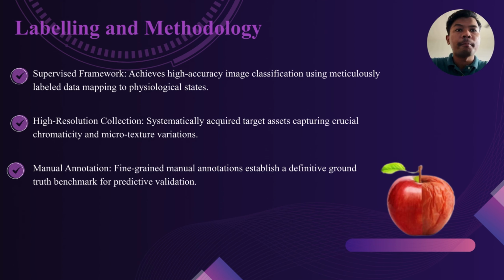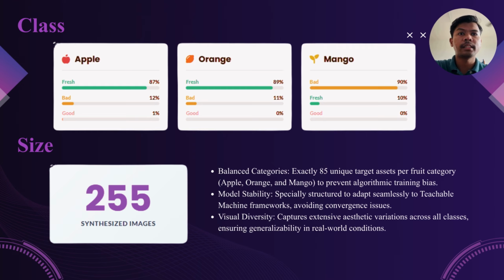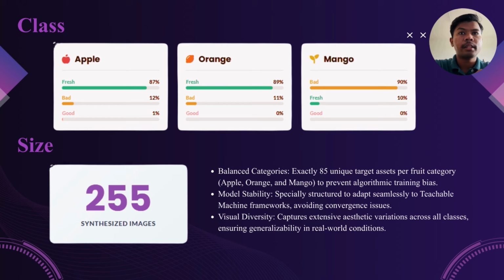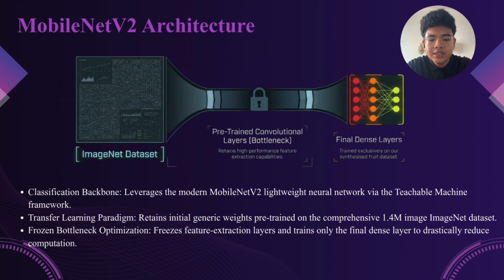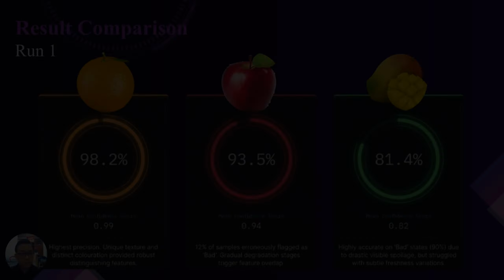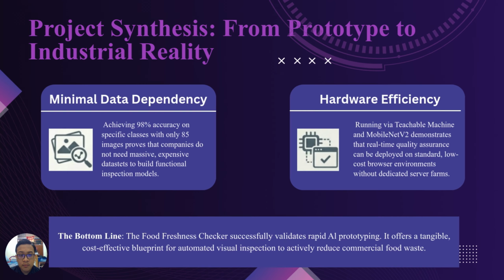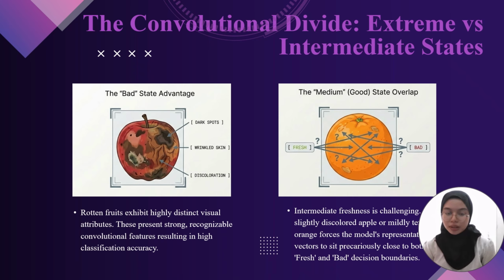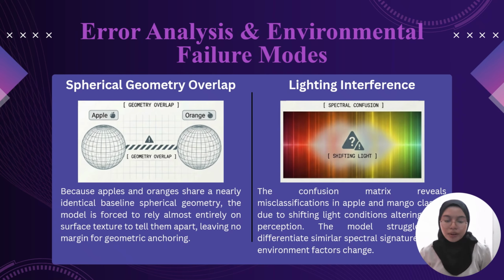FINAL PROJECT AI (BAXI 1113) - FOOD FRESHNESS CHECKER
This video is about presentation for our final project for course BAXI 1113 Artificial Intelligence by Dr. Khaled Al-Saih as our lecturer.